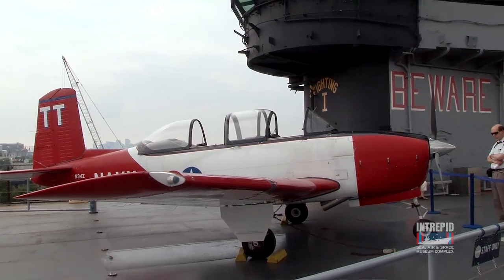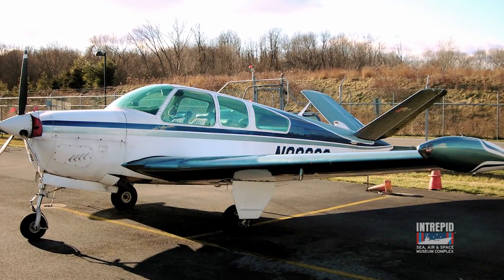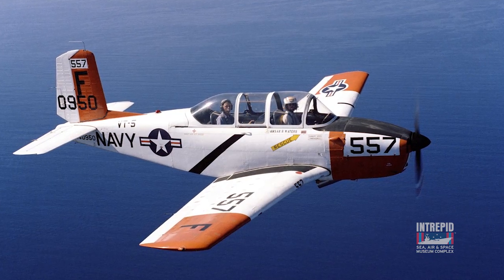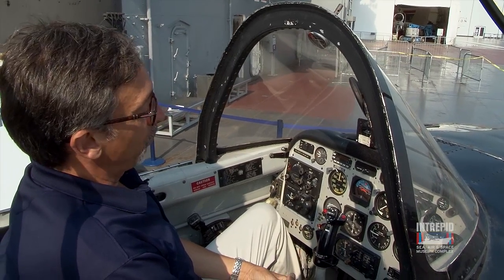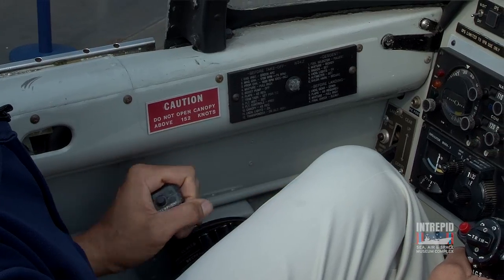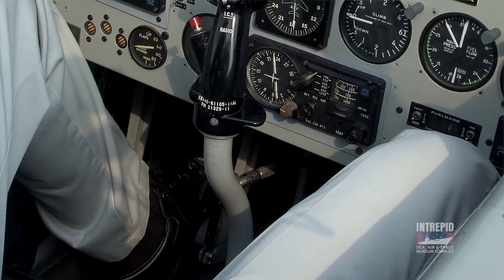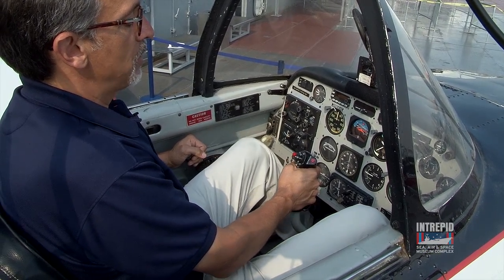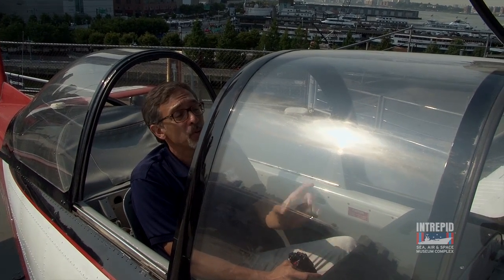Behind the Scenes: T34 Mentor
Want to learn how to fly a plane? Join Eric Boehm, curator of aircraft and aviation at the Intrepid Museum, as he shows off the T34 Mentor, a plane that helped teach thousands of US Air Force and US Navy pilots how to fly.